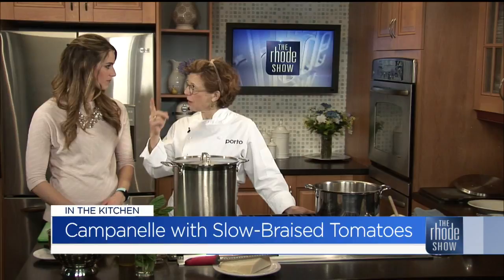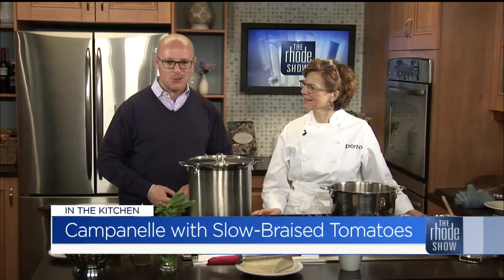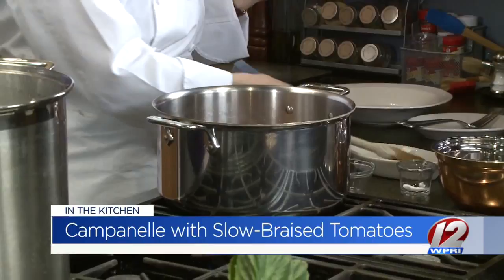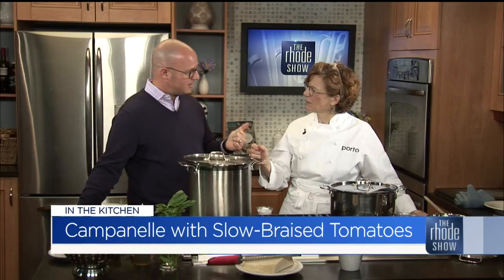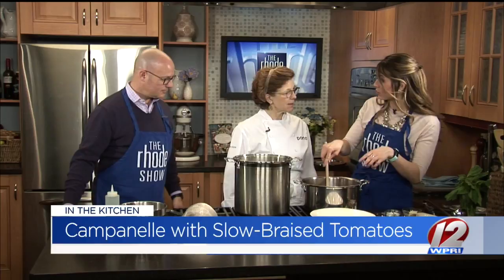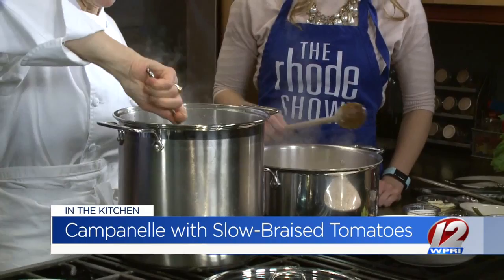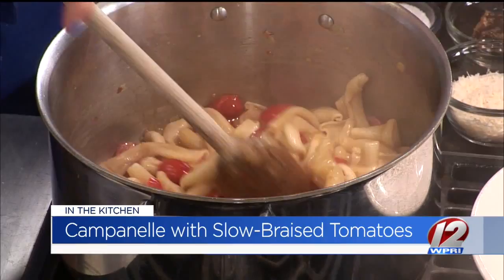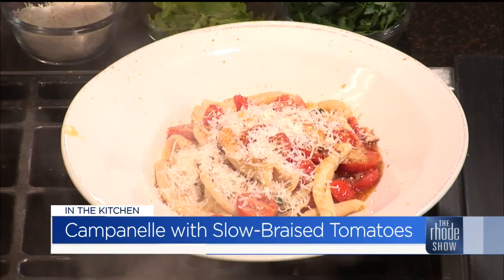In the Kitchen: Campanelle with Slow-Braised Tomatoes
Cooking with Jody Adams from Porto.